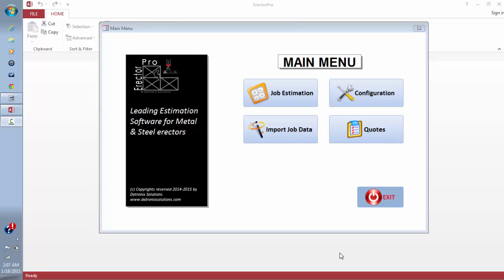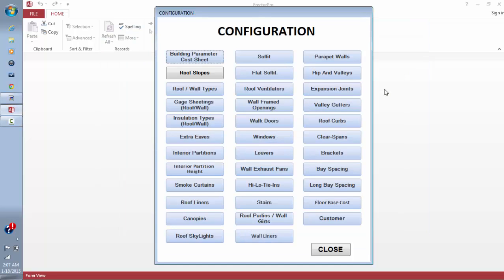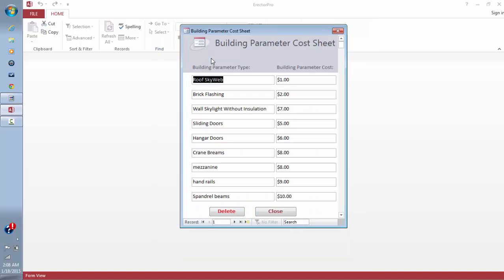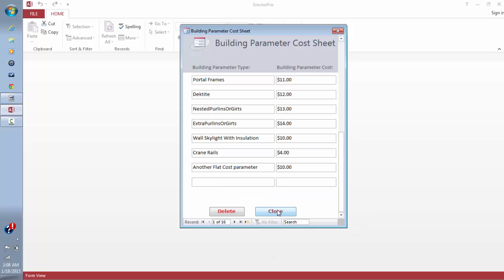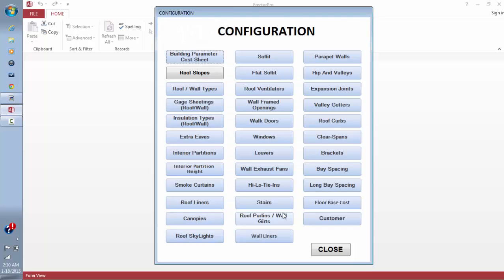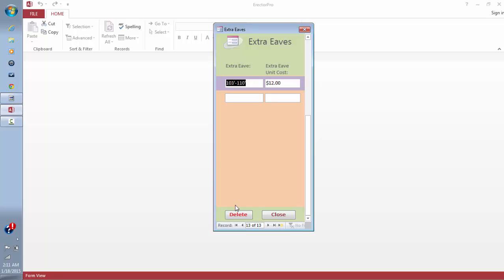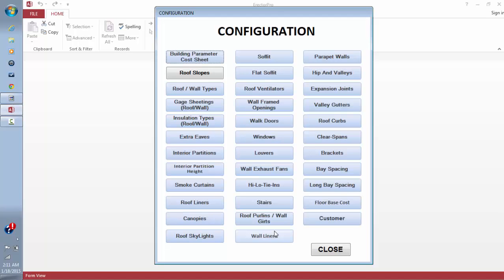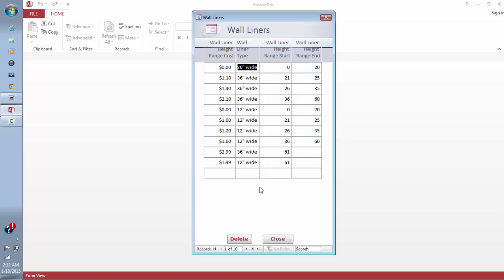Erector Pro: Estimation Software for Steel & Metal erectors/builders - Configuration da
A module of the Erector Pro software. Through the Configuration Menu you can configure & set parameters & variables that are specific to your business. This includes items such as like Base Building Cost, Roof Slopes, Interior Partitions, Clear Span, Canopies…and many more, giving you the flexibility to customize the application per your business needs, processes & standards.